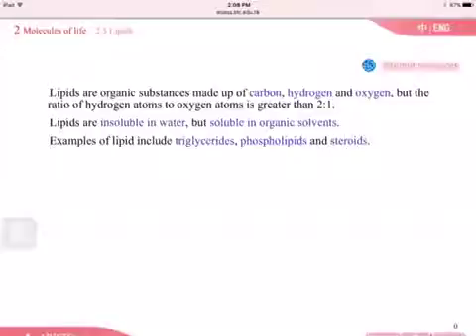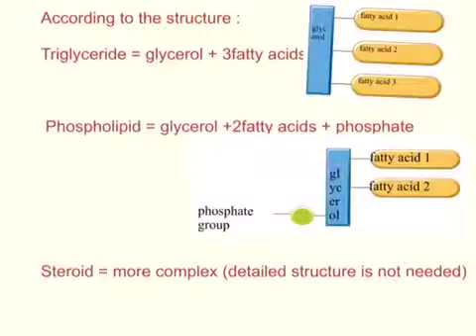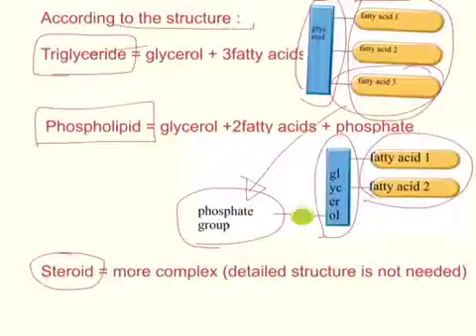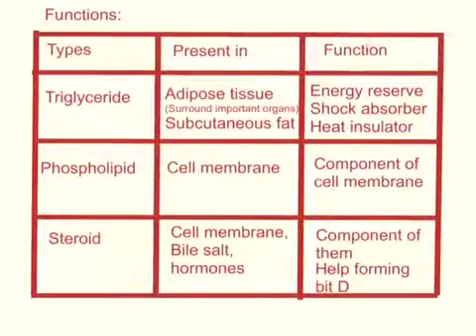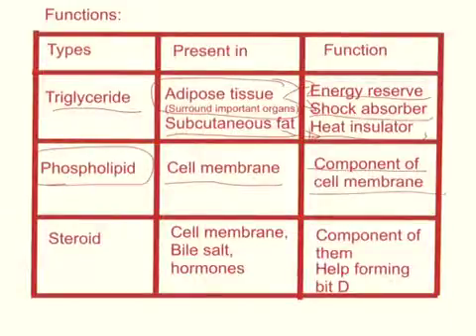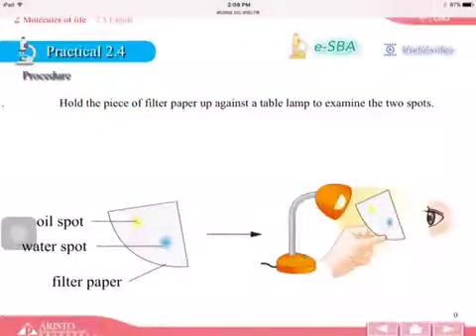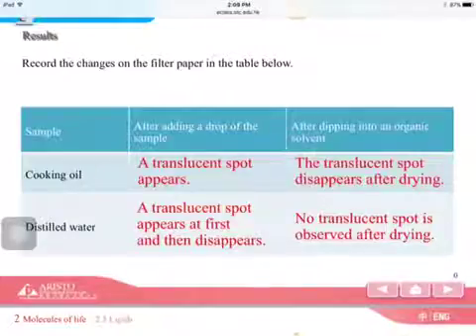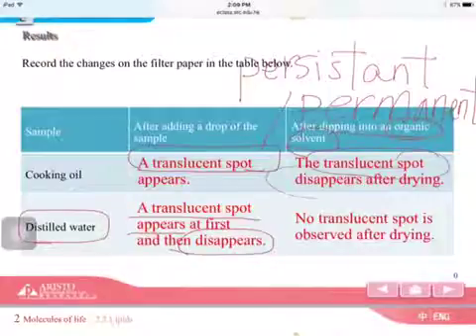Lipid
For 3 L